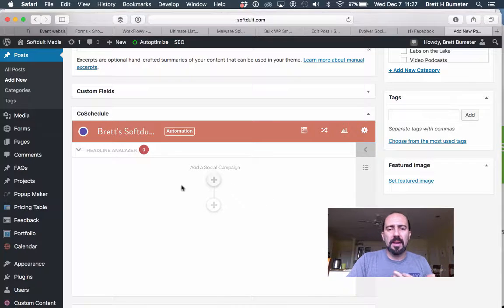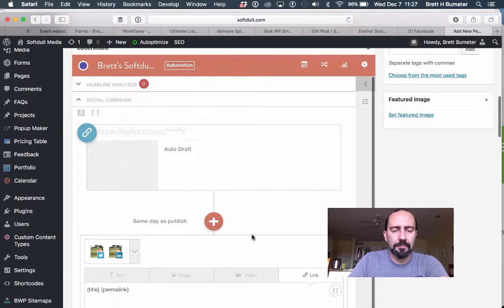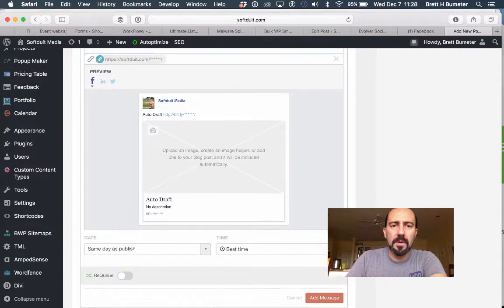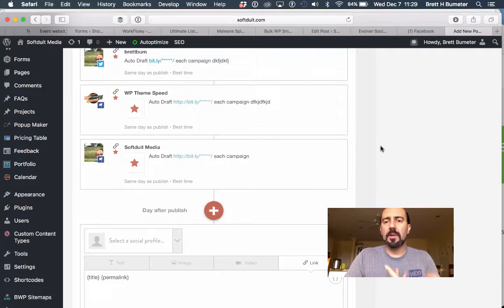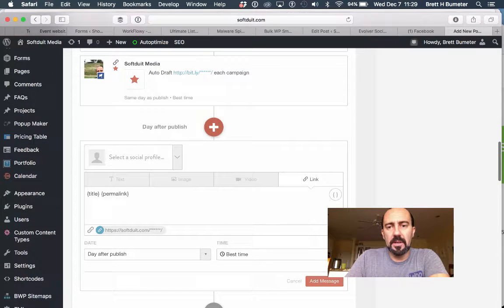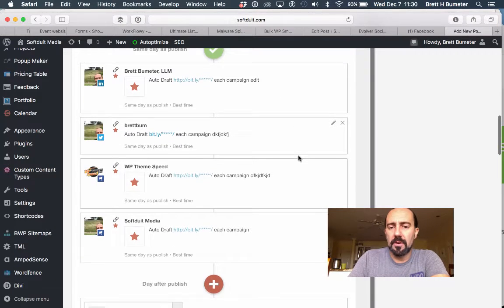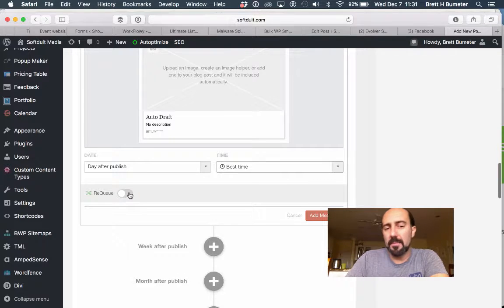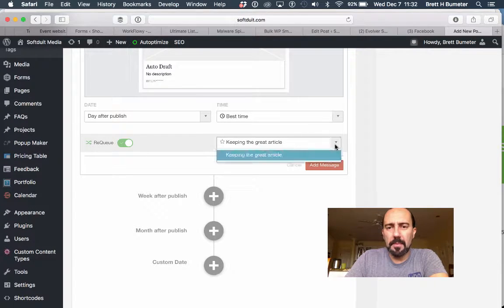User Interface feedback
created this to help share some things I have been considering while I use Coschedule. Adding this as a reply in the CoSchedule Facebook user group.